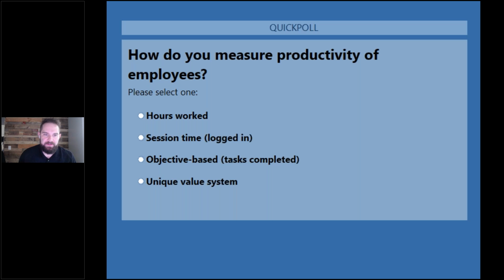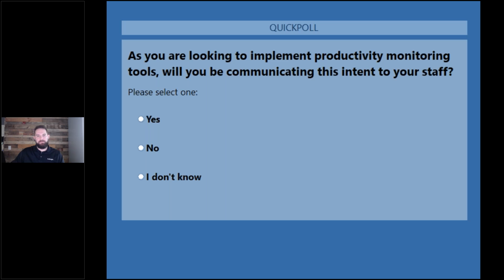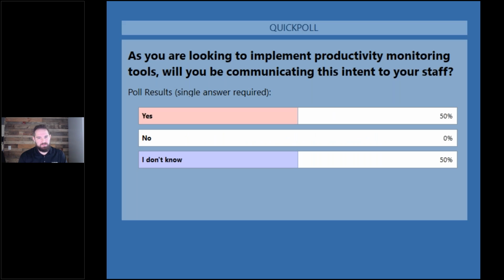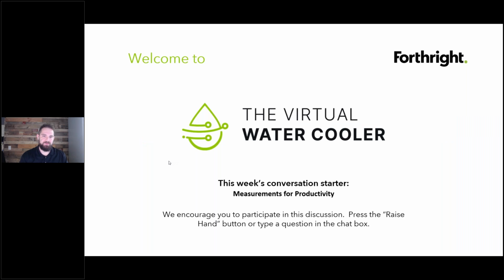How Do You Measure Productivity? | FL | Forthright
We all want to make sure our employees are productive, but how do you measure that? Better yet, how do you make sure your efforts aren’t misconstrued?

To learn more about Forthright Technology Partners, please visit us